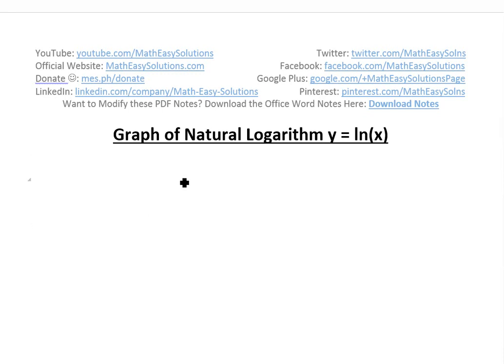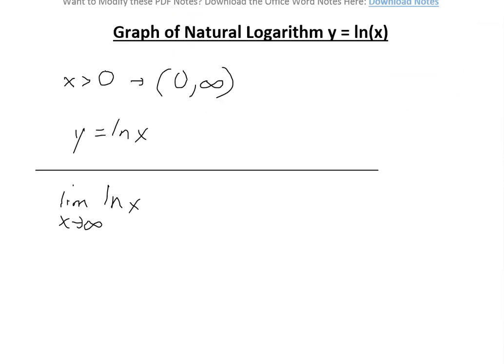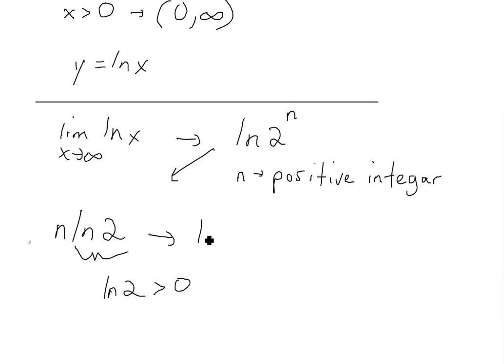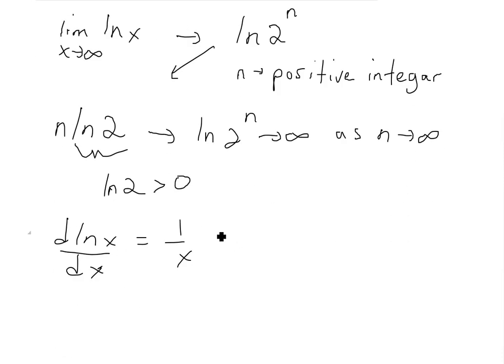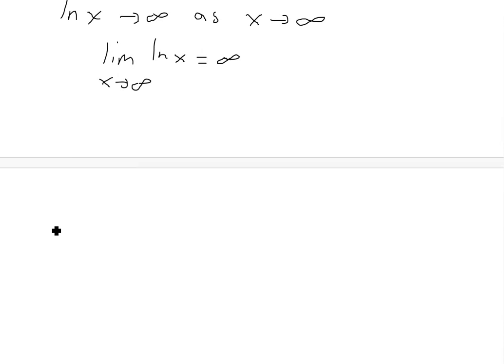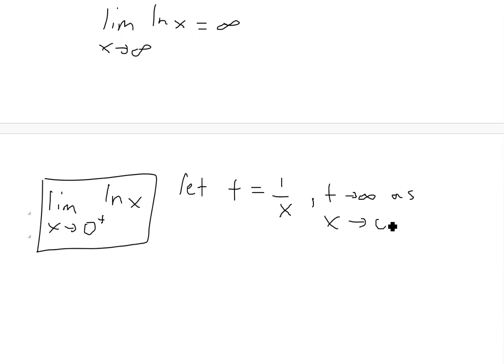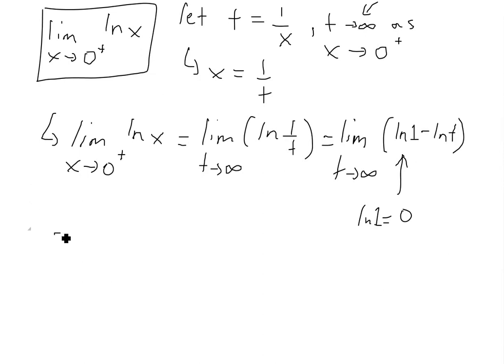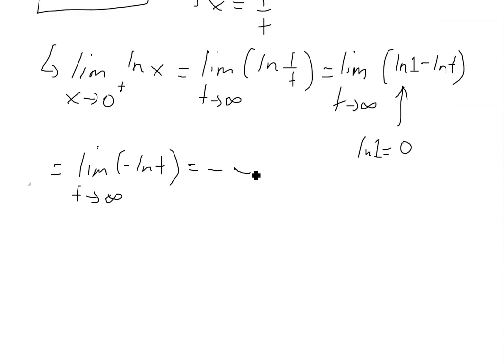Graph of Natural Logarithm y = ln(x)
In this video I go over step by step in graphing the natural logarithm function, y = ln(x) by first finding the limits at infinity and zero from the right side.